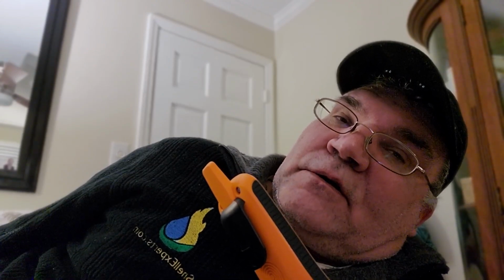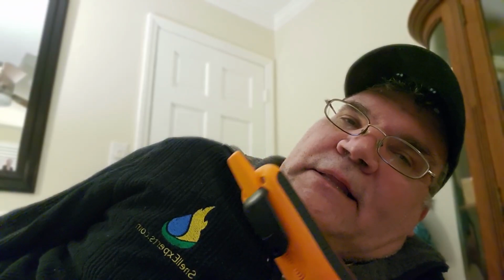Is your Realtor or Broker, really looking out for your best interest?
Inspected, The inspection, The Big Mistake Of not Having 3 Inspections To Your, Being Informed, Home Closings, 3 Critical Inspections You Need To Do.
Got Mold? Got Water? Got Headache?
Educational Video, The Truth To The Home You want To Buy, Inspection Sign Off, Realtors Sign Off, Brokers Sign Off, Truth and  Lending, Disclosures, Sellers Disclosure, Bank Loan, Refinancing, Termite Inspections, Termite Inspectors, Home Inspectors, Home Inspections, Mold Inspections, Mold Inspector, Finding The Truth of Home Before You Buy it, The Danger Of Not Having Proper Inspections Before You Buy A Home, Regrets, Regretting not Finding The Home Facts, Fact or Fiction about a Home, Doing Fact Checks on Home, Detailed Home Inspection, Truthful Inspections, Knowing what You Buy Before You Buy It, Realtors and Brokers Disclosing The Facts, The Real Estate Sale, Getting the Truth, Knowing The Truth, Finding The Truth Before You Buy The Home. Control Environmental,  Air Sweep, Jim Packard,  Inspector David Snell, Executive Restoration LLC.
Got Mold? Think You Might Have Mold?